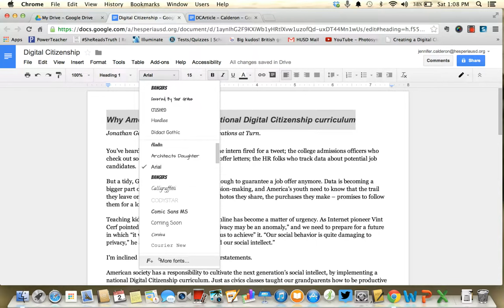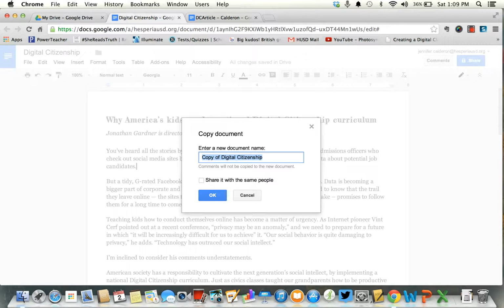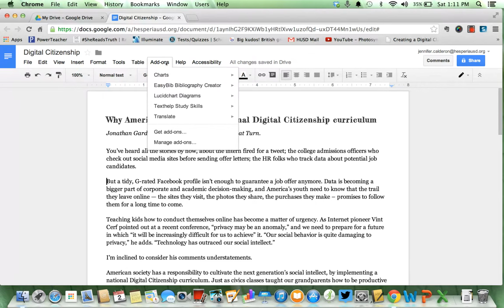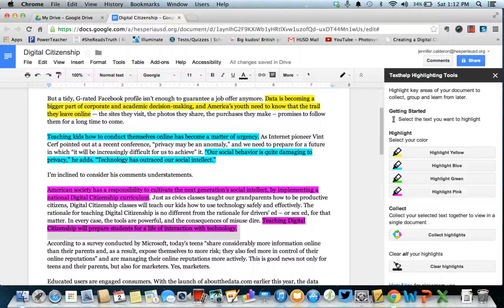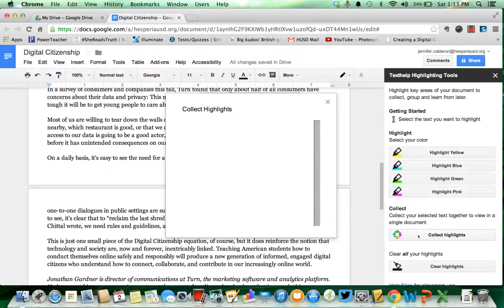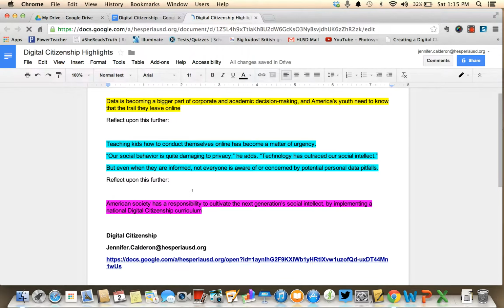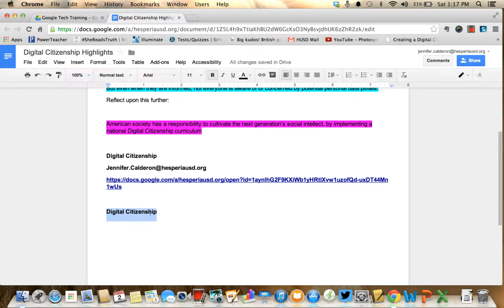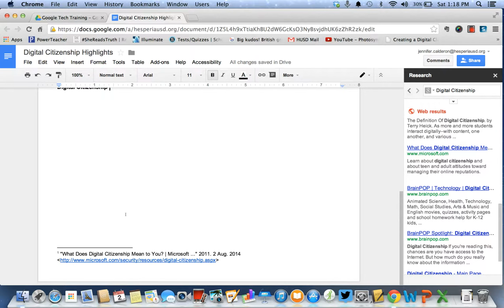Google Docs with Texthelp Study Skills & Research